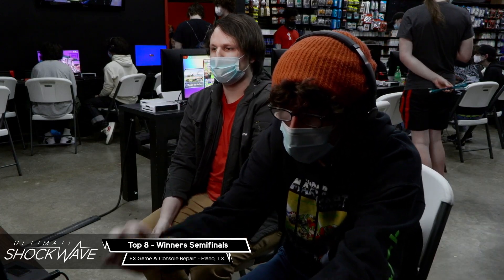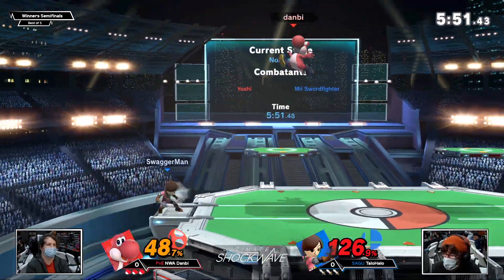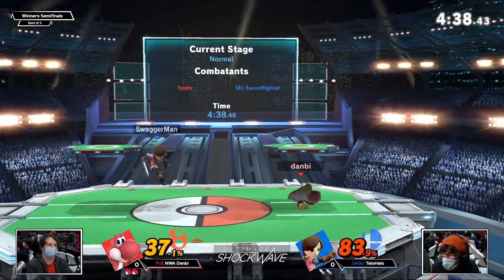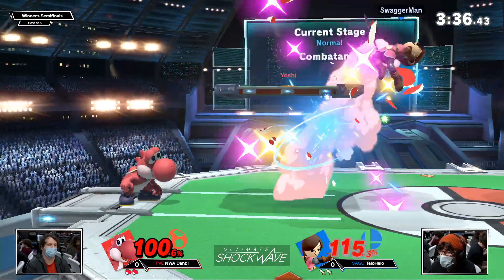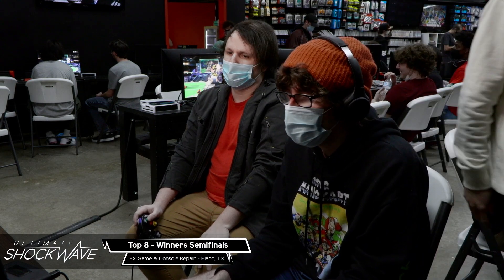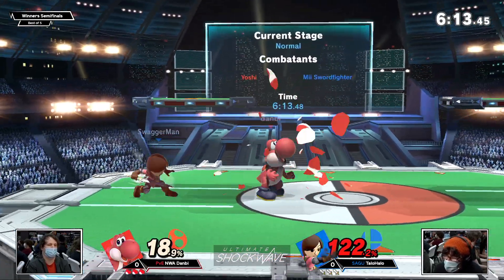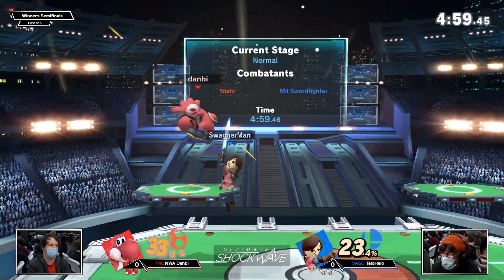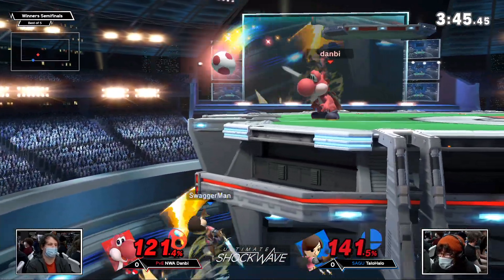USW 96 - PvE | Danbi (Yoshi) VS SAGU | TaloHalo (Mii Swordfighter) - Winners Semifinals - SSBU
Ultimate Shockwave 96
FX Game & Console Repair in Plano, TX
02/09/2022